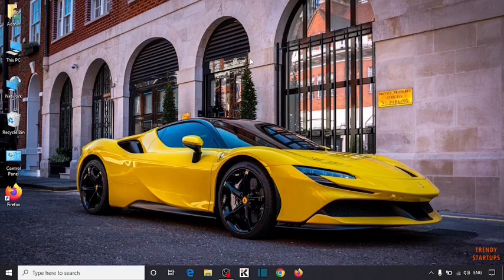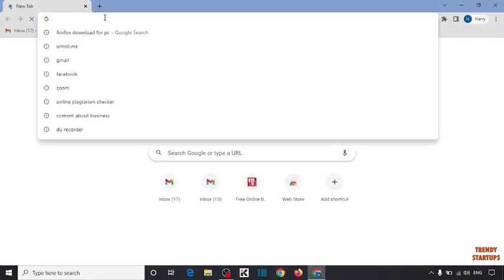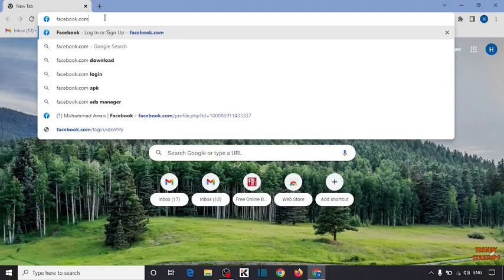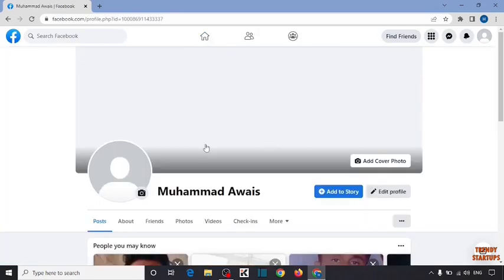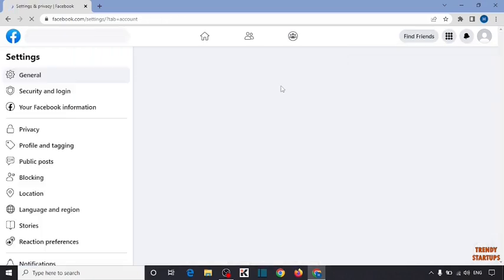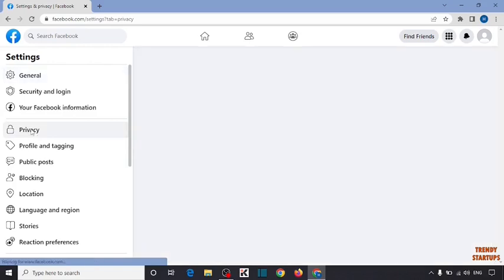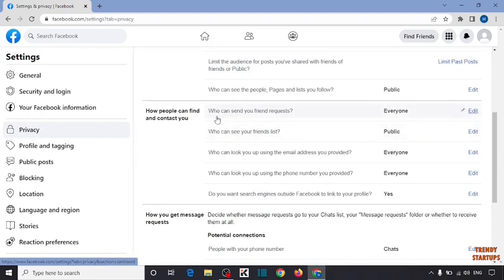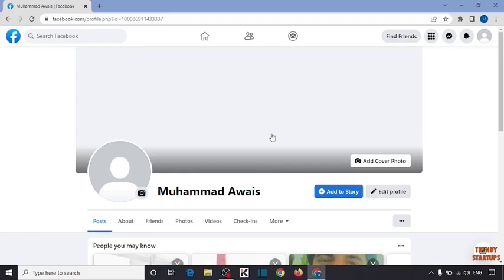✅ How to hide add friend button on Facebook | disable add friend button in Facebook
Solved - How to hide add friend button on Facebook | disable add friend button in Facebook.

Hi Guys, In this video I will show you How to hide add friend button on Facebook.

I hope, This video will help you. So keep watching this video to hide add friend button on Facebook and if you want more of these little tips and tricks, then please do subscribe to our channel and give a thumbs up.